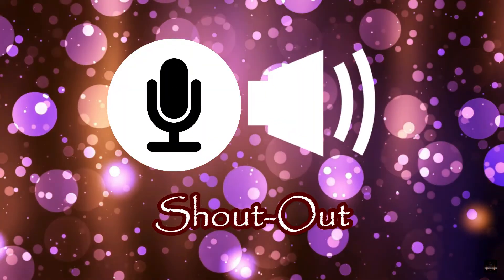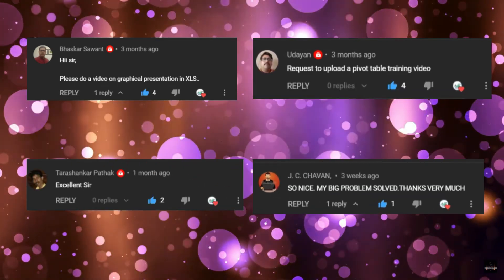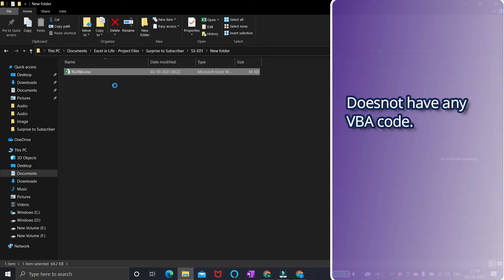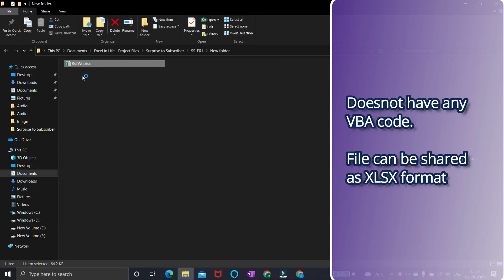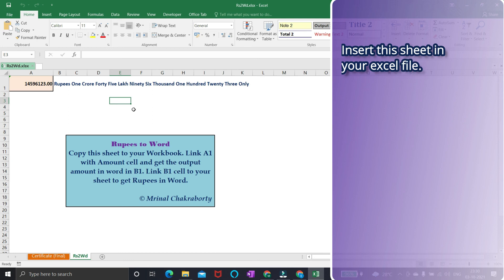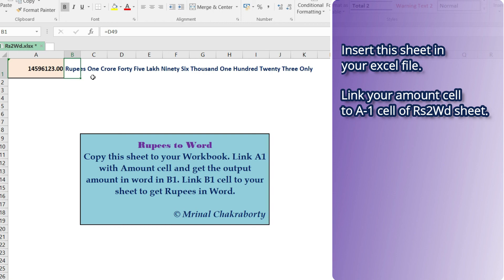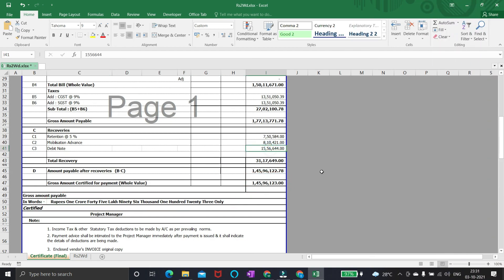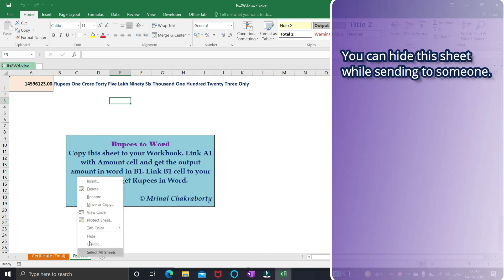convert number to words in indian rupees in excel without vba | Surprise to Subscriber | E01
convert number to words in indian rupees in excel without vba.
It will be some utility software developed by me.

Following rules will be applied to the selection process.
 1. You have to be subscriber of my channel Excel in Life.
 2.  inbox me screenshot of this video

This time you will get the  utility software Rupees to Word.
This is to convert amount in number to word.
This is most useful to generate tax invoices, where we write amount in words.
This does not have any VBA code. Hence, this file can be shared in xlsx format.
Insert this sheet in your excel file.
Link your amount cell to A1 cell of Rs2Wd sheet.
A2 cell will display the amount in word.
Now link this A2 cell to your own sheet, where you want to show the amount in word.
This is very simple. If there is change in the value, amount in word will automatically get updated.
You can hide this sheet while sending to someone.

Subscriber of outside, INDIA may write their requirement, I can customise, this software to display the amount as per your currency.

Subscribers who will receive this software, will be named in the next episode of our Surprise to Subscriber.

Acknowledgement:
Workbook : Microsoft Excel 2016
Screen Recorder, Video Editing Software  :  Filmora X
Audio Editing : Audacity

Excel in Life will bring such tutorial videos, which will help you to excel in your life. I will cover various software like Microsoft Excel (Functions, Chart, VBA), Microsoft Power Point,  Microsoft Project (for Engineers), Microsoft Access, Video Editing Software Filmora, Audacity etc. I will also upload exclusive video for Planning Engineers.  This will help to excel in your professional life. You will get better job, better opportunity.